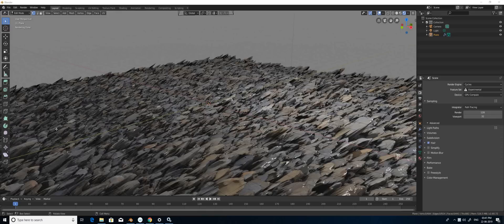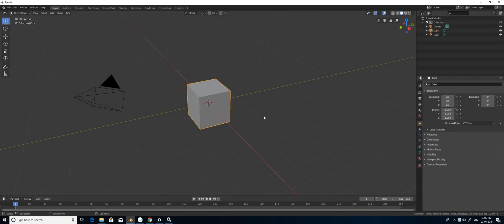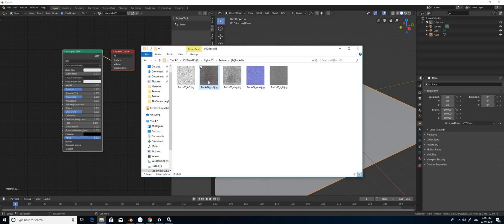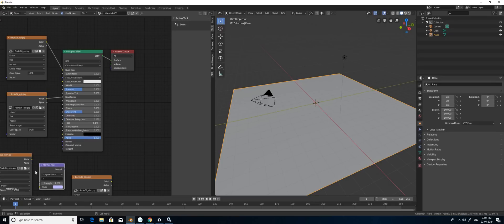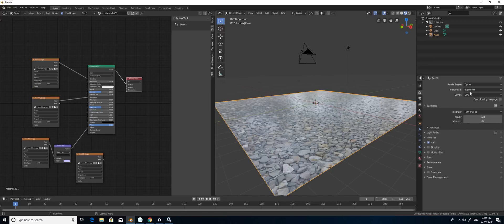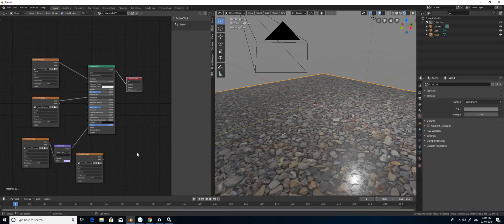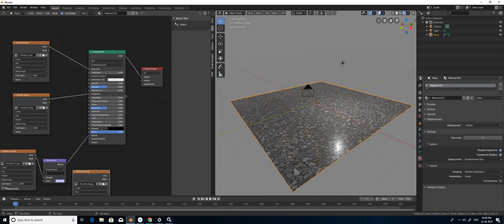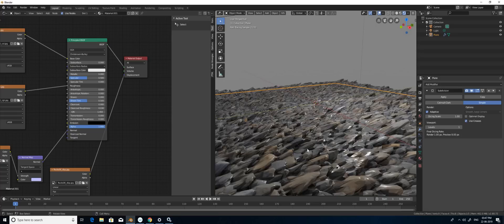Blender 2.8 Displacement Quick Tutorial .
blender 2.8
blender2.8
blender 2.8 displacement
displacement map using blender 2.8
naags studio
karthikeyan naags studio
karthikeyan tutorial
blender 2.8 bump
blender 2.8 displacement tutorial
how to use displacement
how to use displacement map using blender 2.8
blender 2.8 quick tutorial
displacement map quick tutorial
displacement texture quick tutorial
cgi and vfx displacement